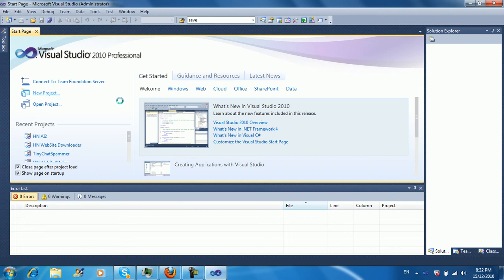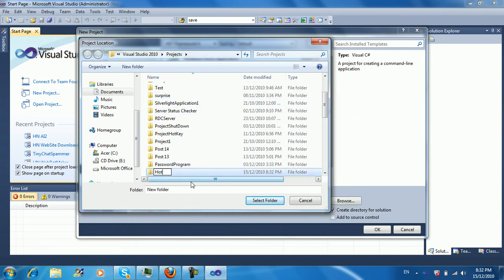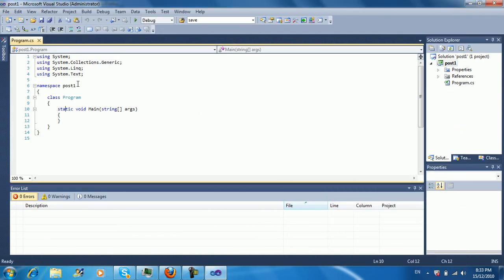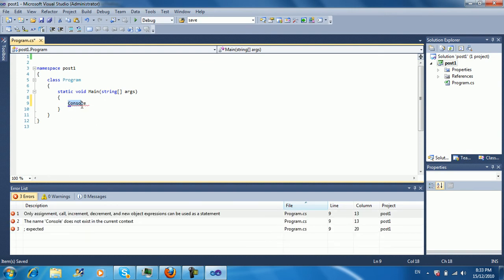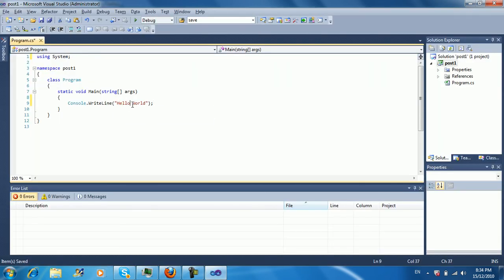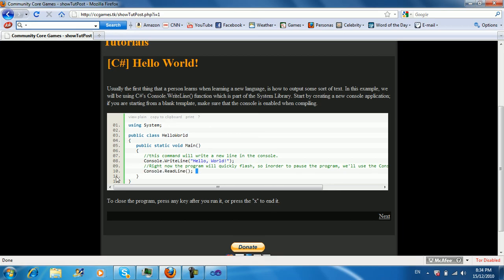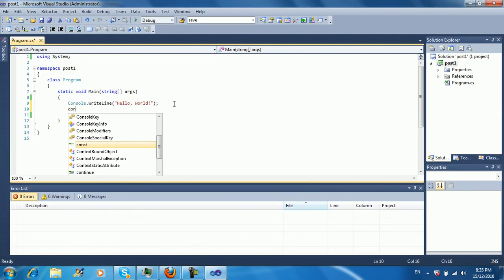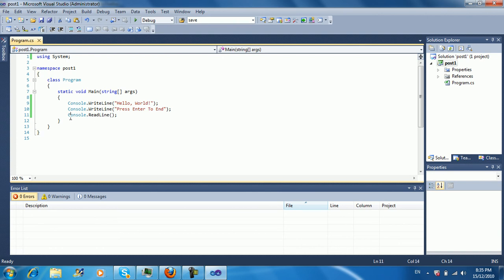HotNoobs C# tutorial - Lesson 1 - Hello World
This is a programming tutorial on microsoft's C# language.
In this clip i'm quickly going over the hello world tutorial that i've writen and published

Note, this is the first ever programming tutorial that ive ever made before.